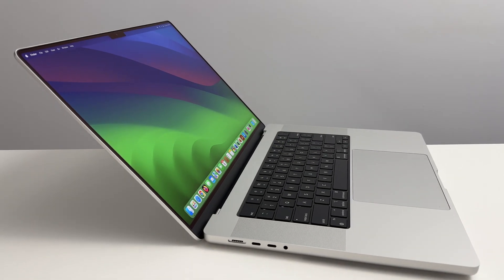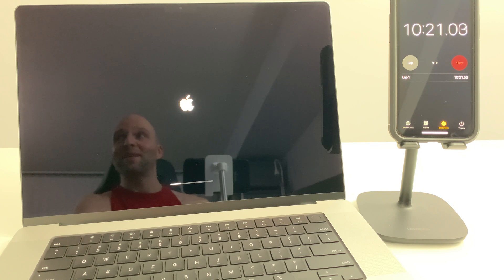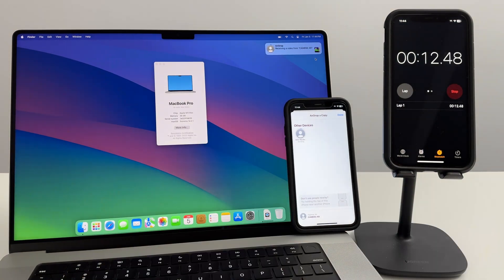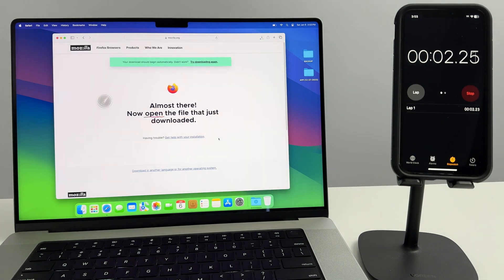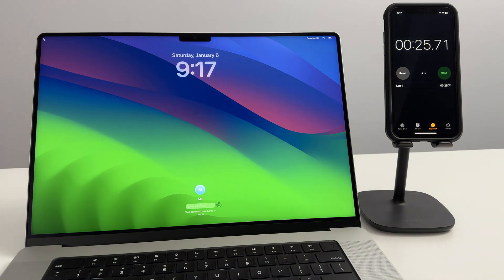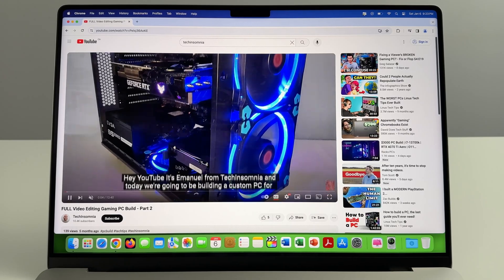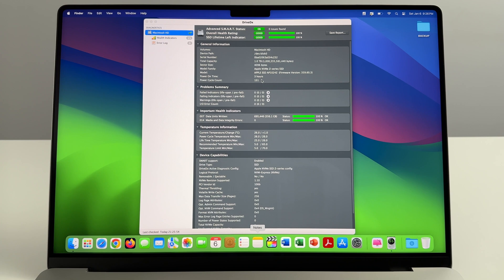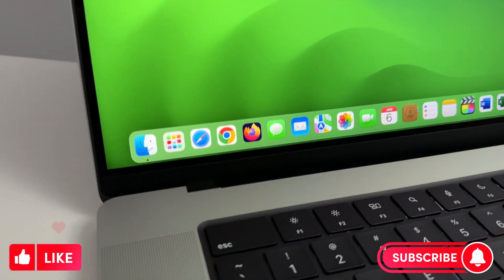Macbook Pro 2023 M3 Max Review - User Experience Testing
In this video I'll test the average user experience on a 2023 MacBook Pro 16 inch with Apple M3 Max Chip. 36GB RAM with a 1TB SSD. I'm going to perform some tests which may be interesting to see and based on how the average user is likely to utilize this computer. Hope this helps to serve as an informative reference for any interested in purchasing this machine and wants to see how it will perform or just anyone interested in general.

Join the TechInsomnia Community!

00:00 Introduction
00:23 Fresh Out the Box First Boot Time Test
00:37 Cold Boot Time Test
00:51 Screen Side Angle Test
01:17 macOS Upgrade Time Test
02:23 AirDrop Test - iPhone XR
03:44 AirDrop Test - iPhone 14 Pro Max
04:20 External SSD File Transfer Time Test
04:39 USB Flash Drive File Transfer Test
04:53 App Download Speed Test
05:11 App Installation Speed Test
05:56 App Speed Test
06:30 System Restart Speed Test
06:45 Internet Speed Test
07:15 YouTube Video Playback Test
07:25 Speaker Sound Test
09:36 Internal SSD Specs
10:01 Battery Review
10:33 CPU Temp
11:25 Conclusion